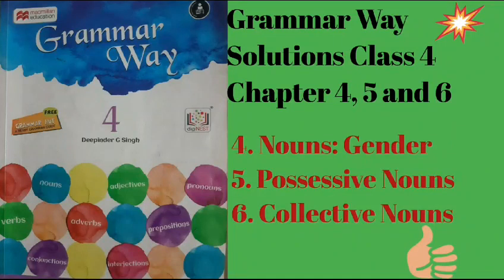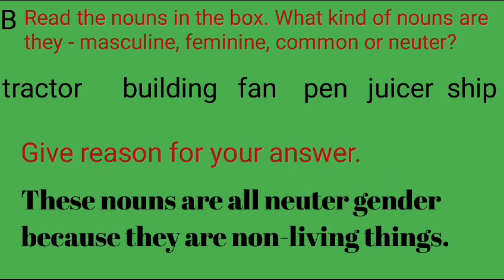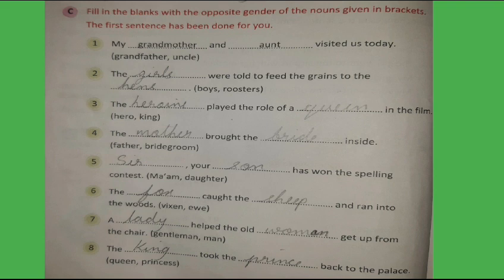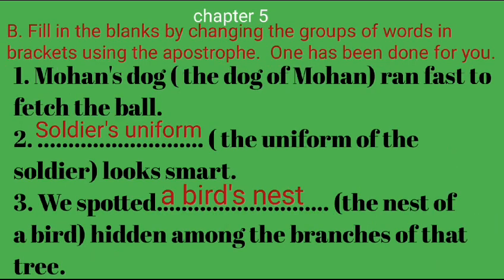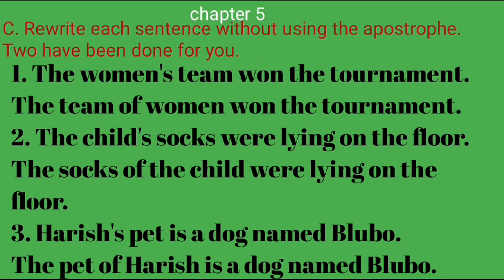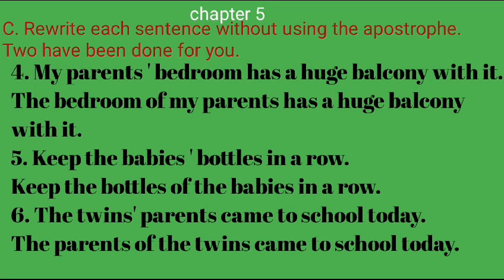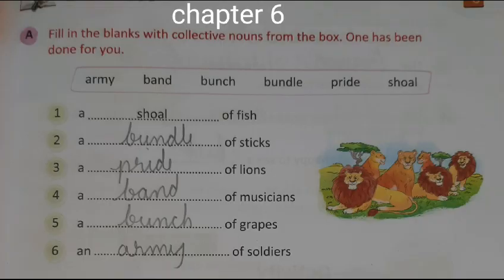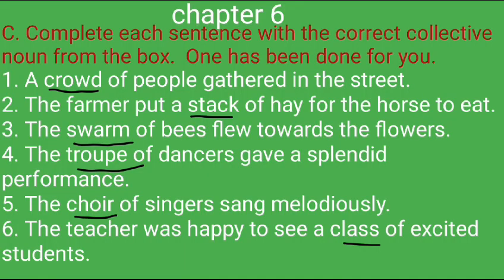Grammar Way Solutions Class 4 chap 4 Nouns: Gender Chap 5 Possessive Nouns, Chap 5 Collective Nouns.